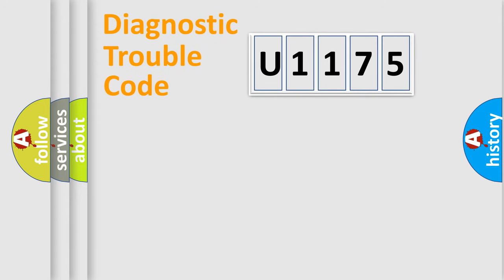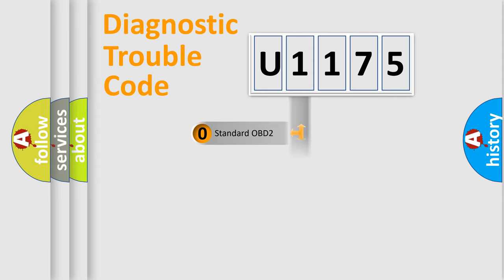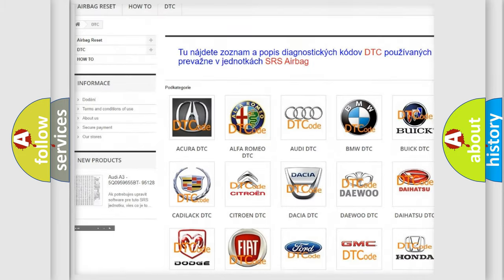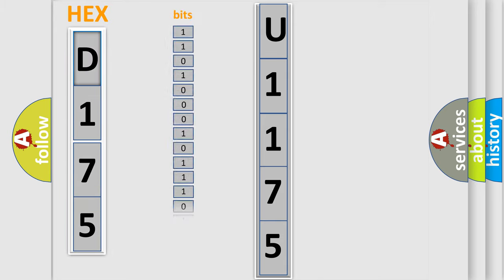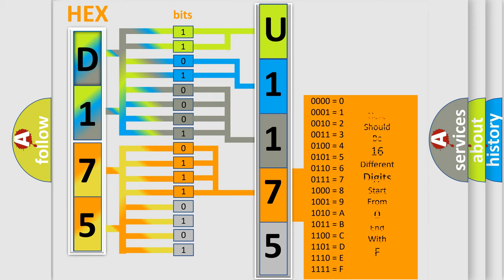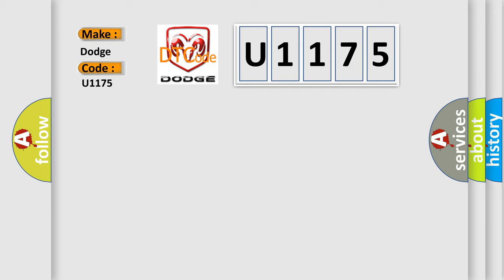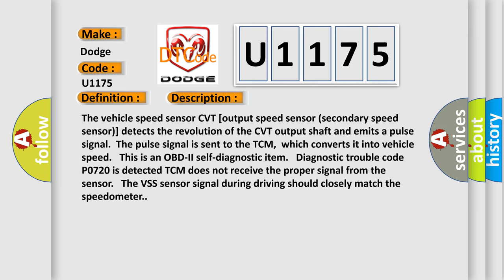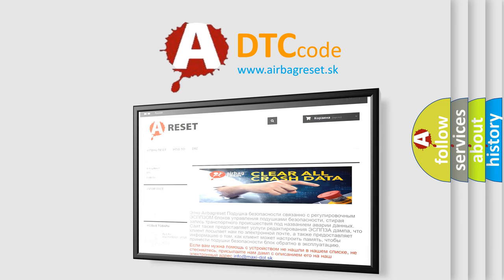DTC Dodge U1175 Short Explanation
Contents:
0:21 Basic DTC analysis according to OBD2 protocol standard.
1:48 Insight into programming
2:58 A diagnostically understandable description of the Diagnostic Trouble Code
3:05 Basic error definition

Make:
Dodge
Code:
U1175
Definition:
Vehicle Speed Sensor CVT (Secondary Speed Sensor)
Description:
The vehicle speed sensor CVT [output speed sensor (secondary speed sensor)] detects the revolution of the CVT output shaft and emits a pulse signal.The pulse signal is sent to the TCM,which converts it into vehicle speed. This is an OBD-II self-diagnostic item. Diagnostic trouble code P0720 is detected TCM does not receive the proper signal from the sensor. The VSS sensor signal during driving should closely match the speedometer.
Cause:
 Harness or connectors (Sensor circuit is open or shorted. ) Output speed sensor (Secondary speed sensor)